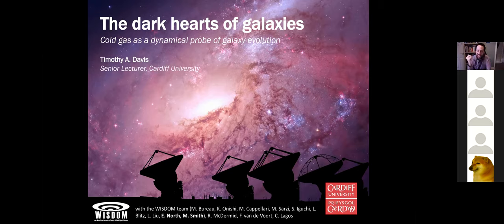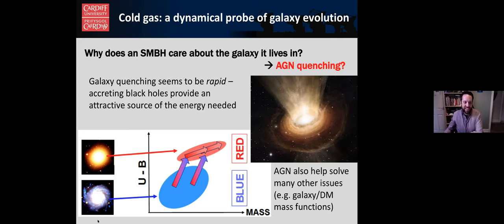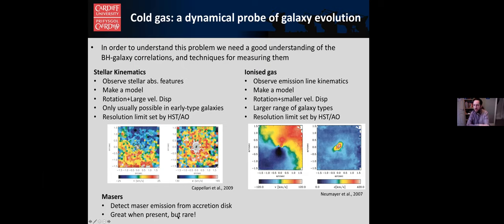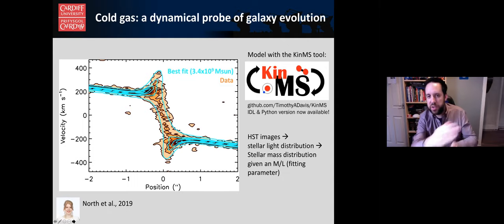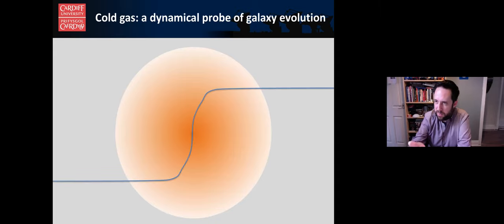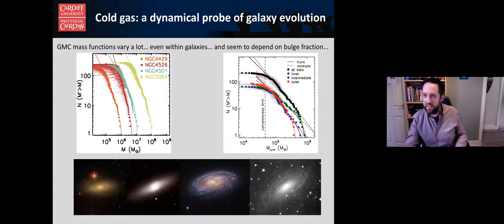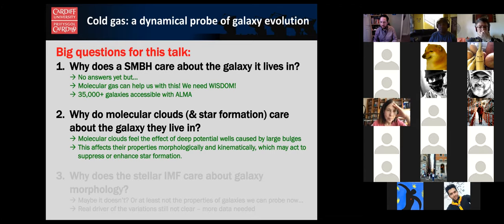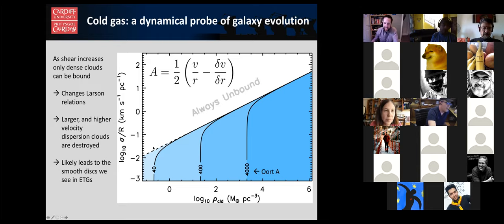Coloquio IRyA 2020.05.21 - Timothy Davis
Title: The dark hearts of galaxies: molecules as dynamical probes of galaxy evolution
Abstract:
In this talk I will describe how mapping the dynamics of molecular clouds in the centre of galaxies can help us to constrain a wide range of astrophysical problems. From the enigmatic relation between galaxies and their supermassive black holes, the suppression of star-formation in dying galaxies, and the puzzling variation of the stellar initial mass function, molecules provide an ideal probe that can help us make progress. I will show how parsec resolution observations can be used to estimate the masses of supermassive black holes in galaxies across the Hubble sequence, and describe the WISDOM project, that aims to use this technique to constrain the importance of accreting SMBHs in galaxy quenching. I will show that the deep potential wells of massive galaxies change the small-scale structure of the ISM, suppressing star formation, and helping to keep these objects quenched. Finally I will show how one can use molecules to probe the controversial topic of variation in the stellar initial mass function.